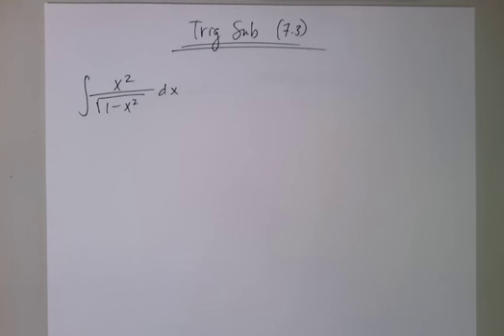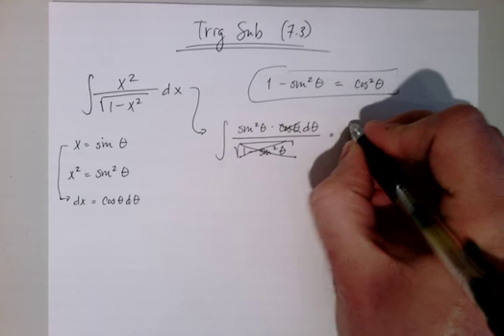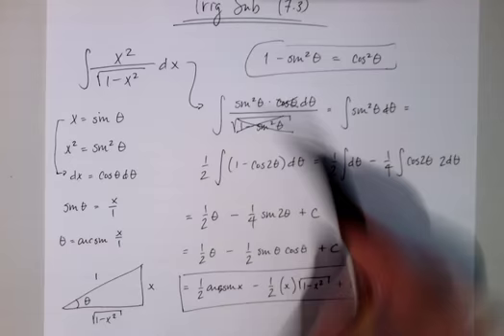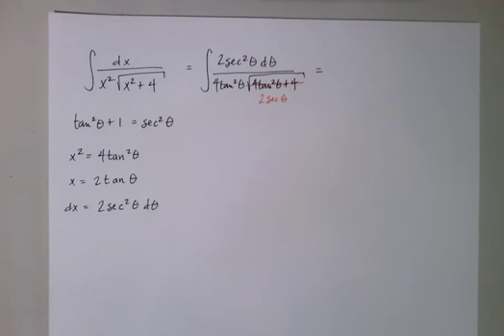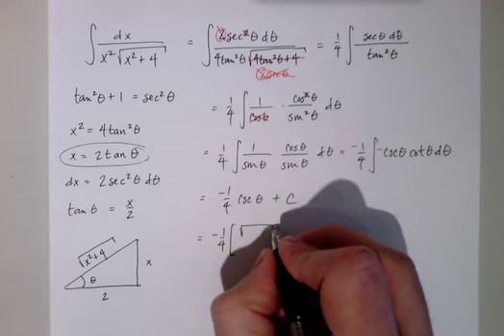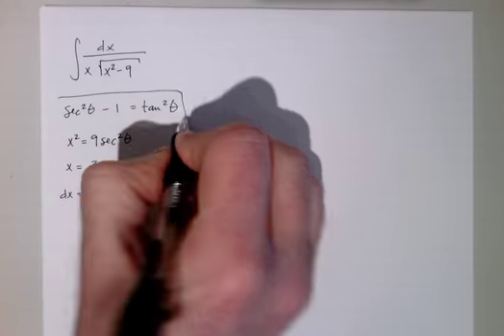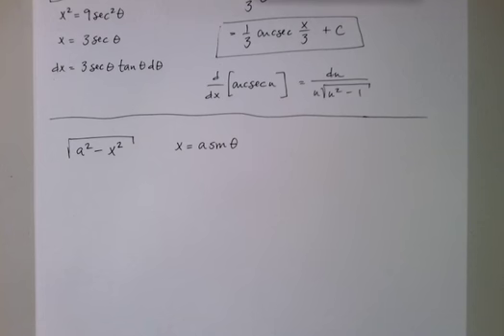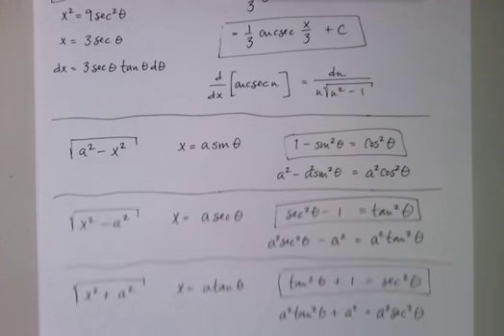Calculus Video 120 - Integration by Trigonometric Substitution 01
examples of integration by means of trigonometric substitution